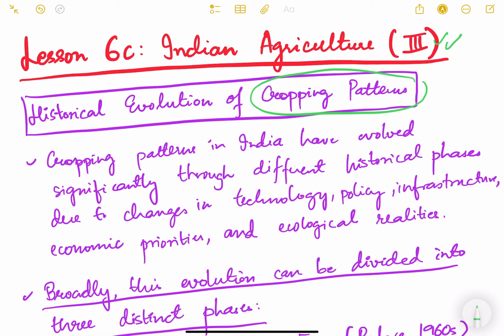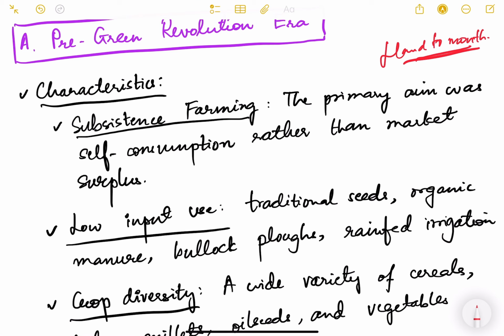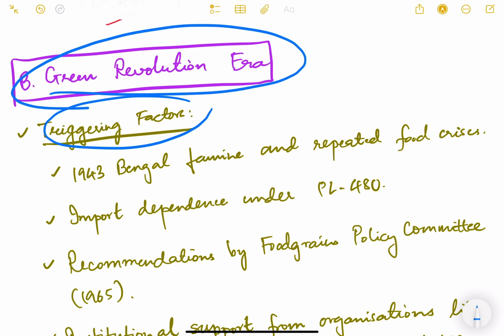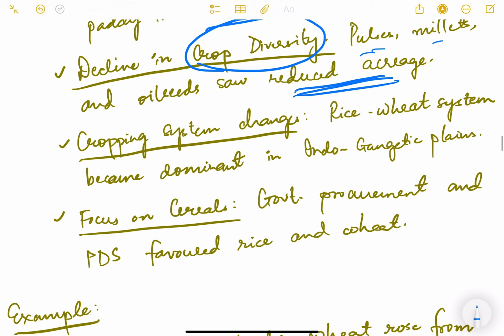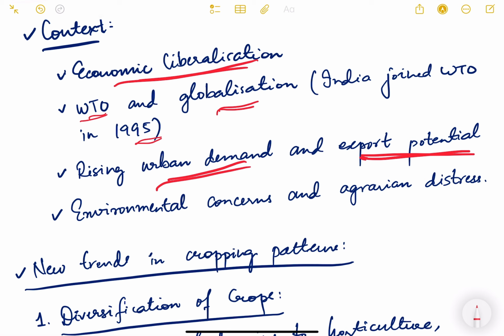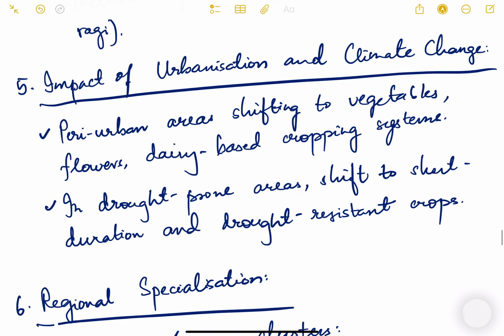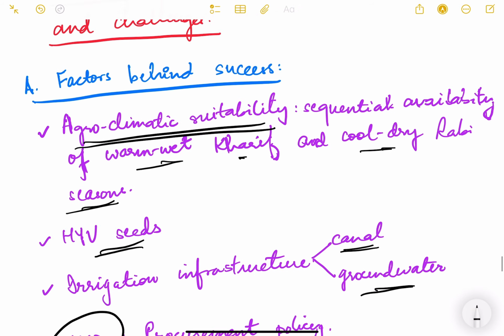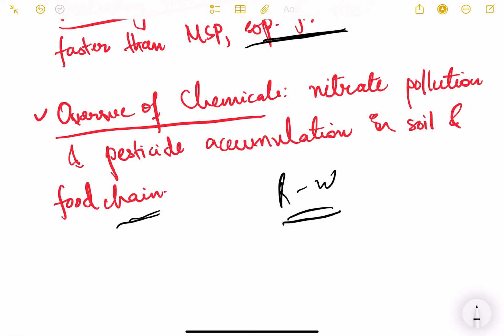UPSC Mains Economy Lesson Series. Lesson 6c: Indian Agriculture (III).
In this video, we will discuss about the historical evolution of the cropping patterns in our country - broadly divided into three distinct phases - viz., Pre-Green Revolution, Green Revolution, and post-1991 Reforms phase. We will also study why the rice-wheat system got succeeded in India and what are the drawbacks of such a system.

About the channel and the author:

I'm Akshay Sunil Agrawal, IAS (2019 batch). I secured All India Rank 43 in the UPSC Civil Services Examination on my first attempt. With a Master’s degree in Economics from the National University of Singapore, where I was honored as a gold medalist, my goal is to share what I’ve learned with those who need it the most.

This channel is dedicated to teaching economics and the economy to anyone who may not have access to coaching. I'll be covering the entire UPSC syllabus for free, with a special focus on making these concepts easier to grasp.

Feel free to explore my blog for detailed strategies, resources, and notes that helped me in my journey

If you'd like to connect or follow along, my Instagram is

I hope this channel helps you on your path.